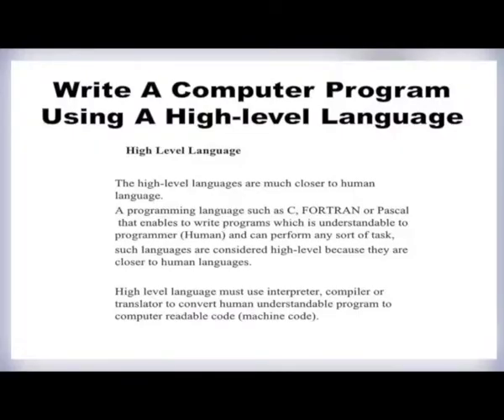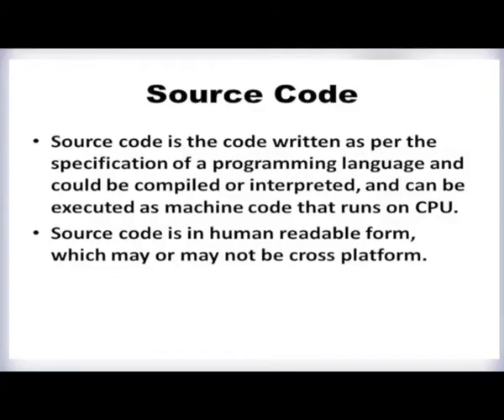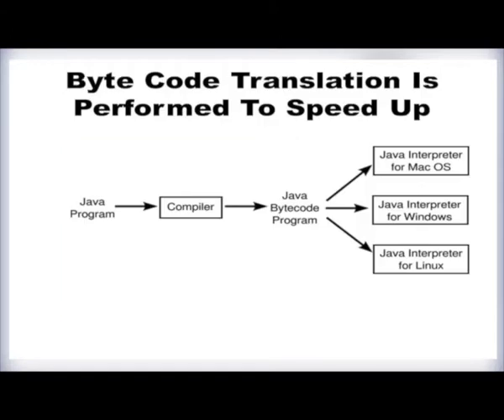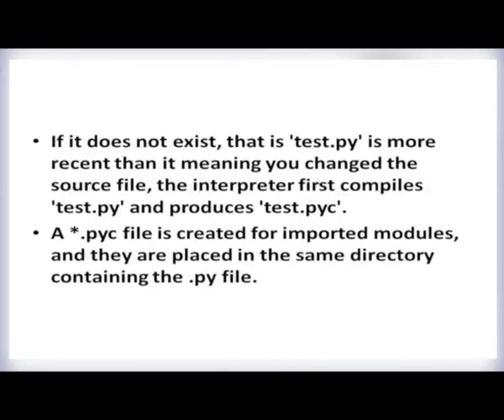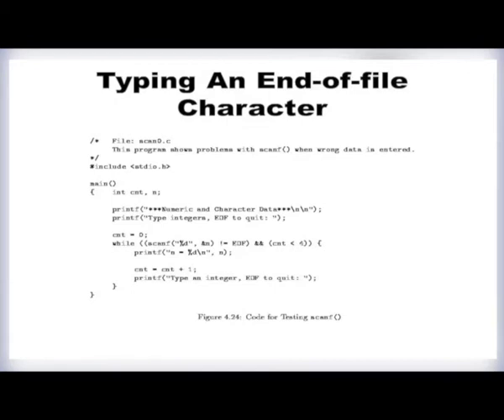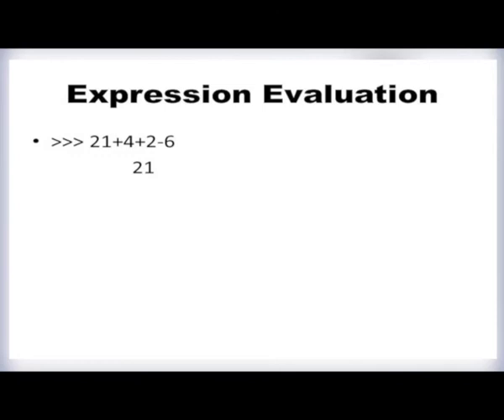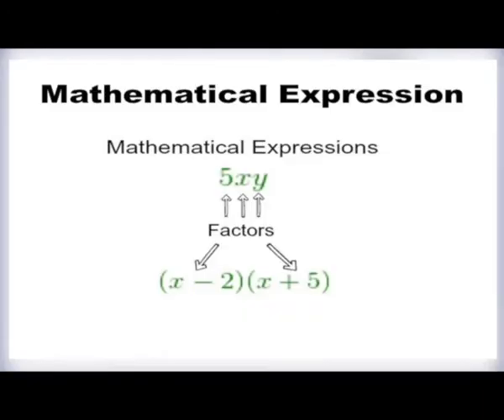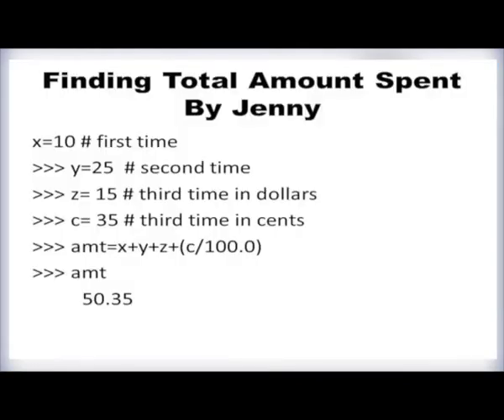Python Interpreter, Using Python as calculator